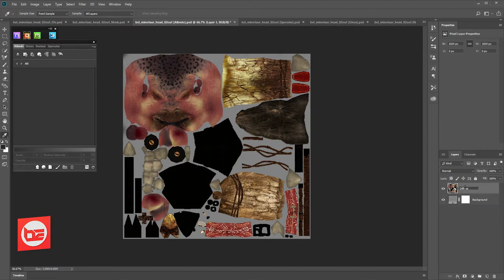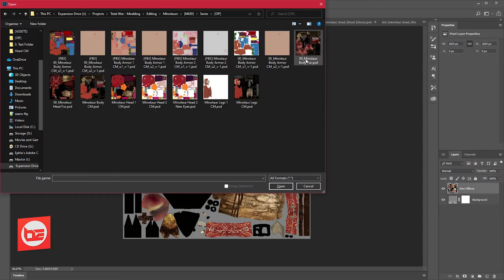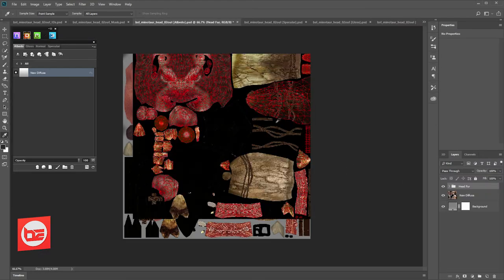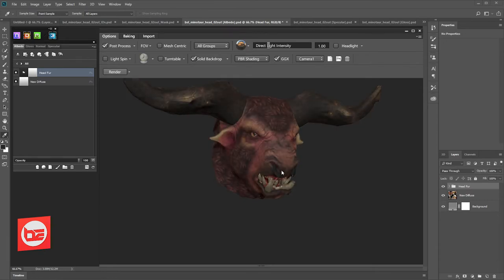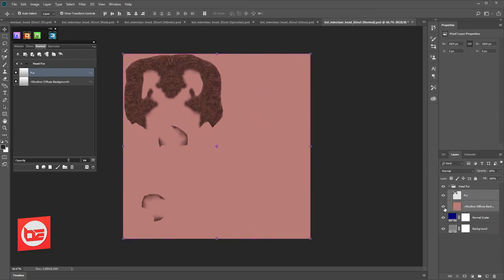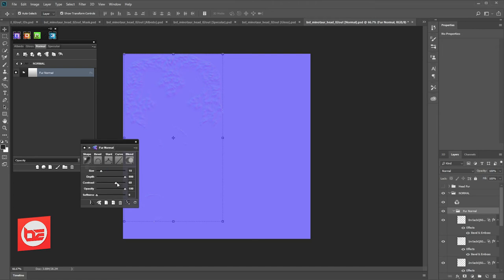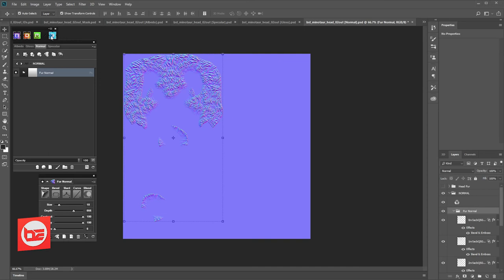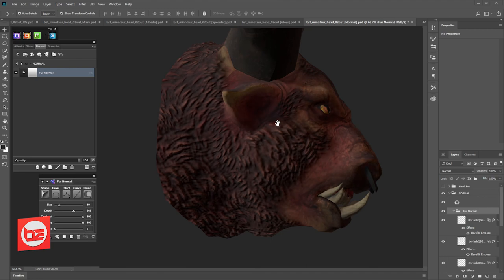QUIXEL Normal Maps From Diffuse - Warhammer Total War | by Ben Ephla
★☆★ Need Graphics made for your videos or stream?

ADDITIONAL CREDIT
GraphicBurger
Joykey
Debrup Travel & Films

SYSTEM
● CPU: Overclocked Intel® Core™ i7-5960X Processor Extreme Edition, Octa-core 3.6 GHz 20 MB cache Water-cooled
● MOTHERBOARD: Intel X99 chipset
● GPU: NVIDIA GeForce GTX Titan X (12 GB GDDR5)
● RAM: Corsair 16GB Vengeance LPX DDR4
● HARDDRIVE(S): 2 TB & 480 GB SSD

GEAR
● Wacom Cintiq 13HD
● Roccat Roccat Kova [+] Gaming Mouse
● Roccat ISKU Keyboard
● Blue Yeti USB Condensor Microphone
● HD Pro Webcam C920
● X-Box Controller Unofficial
● Razer Kraken 7.1 chroma Headset
● Philips 32" 4k monitor (main screen)
● LG 28" 3D monitor (second screen)